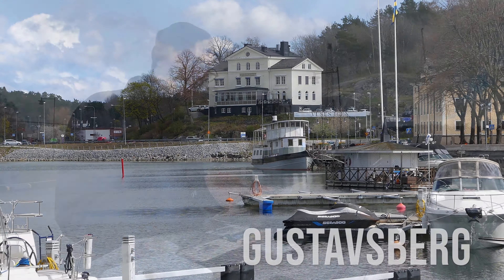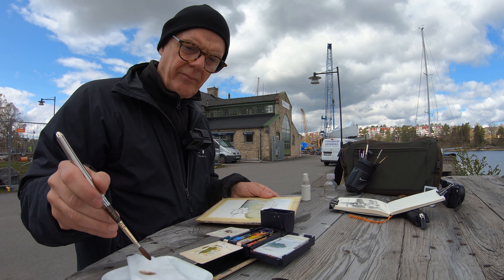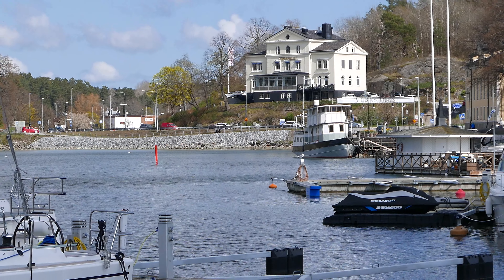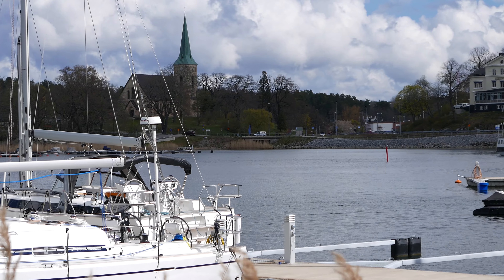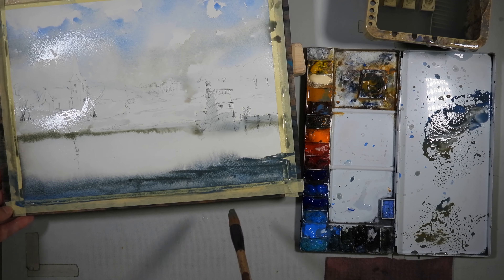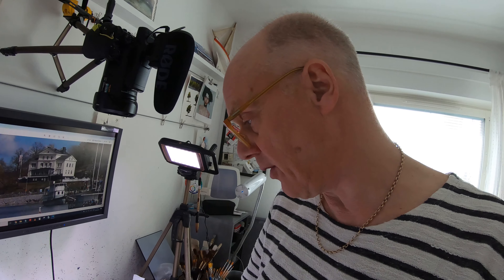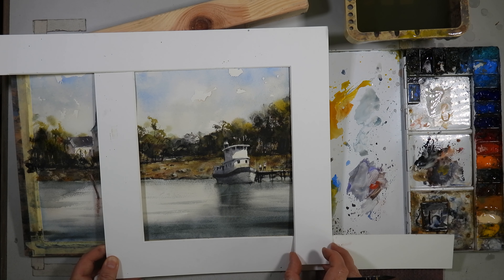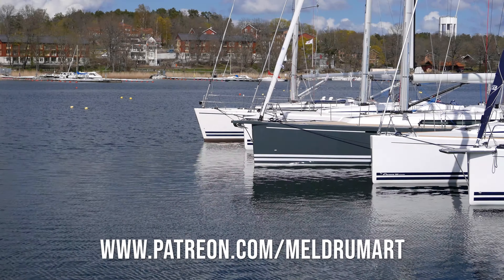From outdoor sketch to final watercolour Ep17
In this episode I travel to Gustavsberg which is 20 minutes from where I live. You will see how I develop a watercolour from simple outdoor sketch to the final painting.

Here is a list of my watercolours that I use while painting.

My Palettes:
Heung IL aluminium No. 420 palette and Windsor & Newton Field palette

My watercolours (tube) :
- Holbein Titanium White
- Winsor & Newton Cadmium Yellow Pale
- Holbein Jaune Brilliant No1
- Winsor & Newton Yellow Ochre
- Winsor & Newton Burnt Sienna
- Daniel Smith Burnt Umber
- Winsor & Newton Cadmium Orange
- Winsor & Newton Cadmium Red
- Daniel Smith Alizarin Crimson
- Winsor & Newton Ultra Marine Violet
- Winsor & Newton Cobalt Blue
- Winsor & Newton French Ultra Marine
- Winsor & Newton Manganese Blue Hue
- Holbein Verditer Blue
- Holbien Lavender
- Winsor & Newton Cobalt Turquoise Light
- Winsor & Newton Antwerp Blue
- Daniel Smith Zoisite Genuine
- Holbien Vandyke Brown
- Winsor & Newton Neutral Tint
- Holbien Ivory Black

Music on this video downloaded from YouTube's library.
Credits:
Thug Dub by Quincas Moreira
Venkatesananda by Jesse Gallagher
The Blue Pearl by Jesse Gallagher
Thin Places by Jesse Gallagher